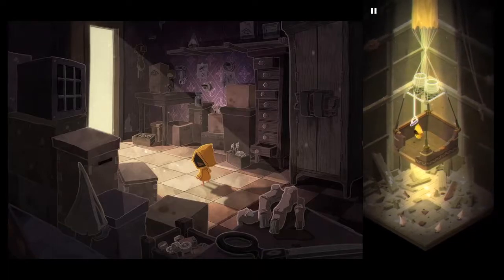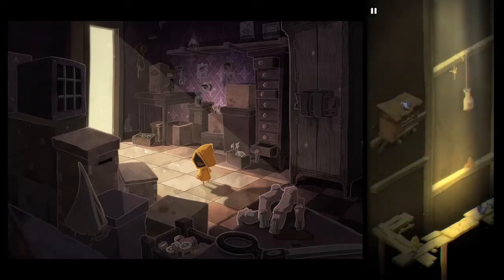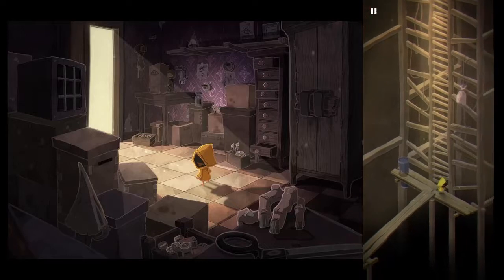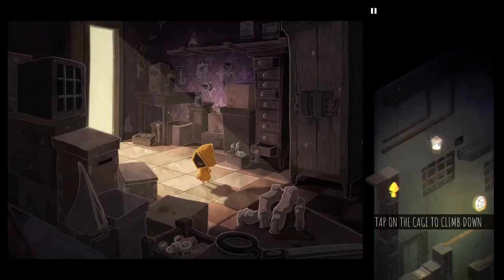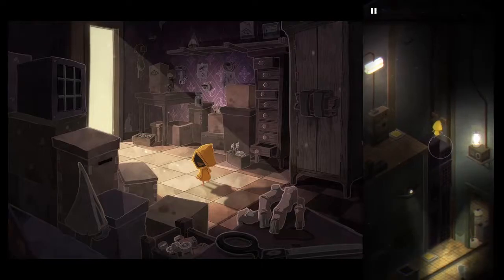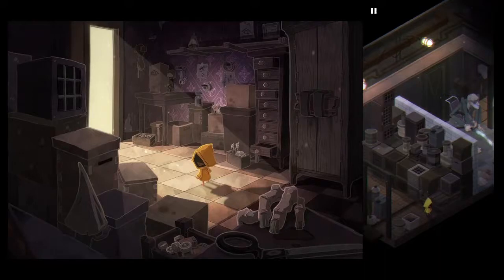Very Little Nightmares - Mobile Game Quickplay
This was a game I wanted to try for some time. Now with Little Nightmares 2 hitting the scene, why not go back and take a look into their mobile entry in the series...